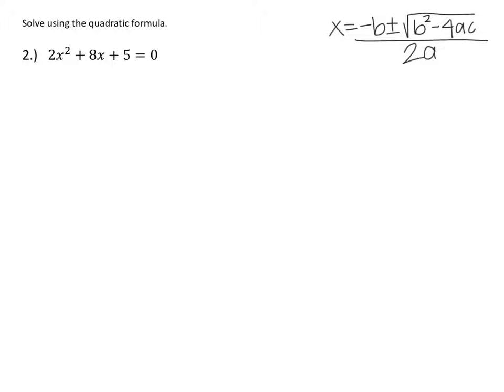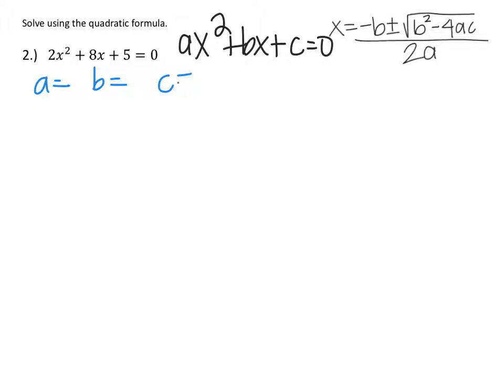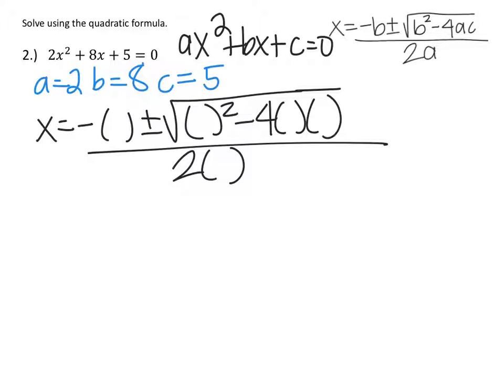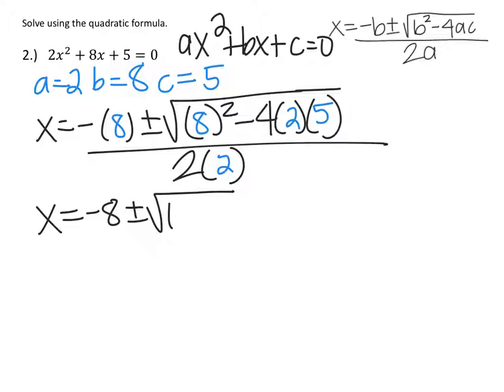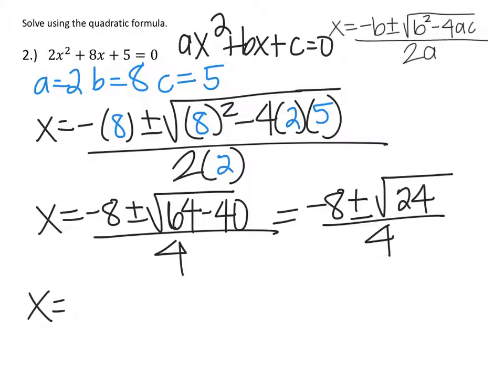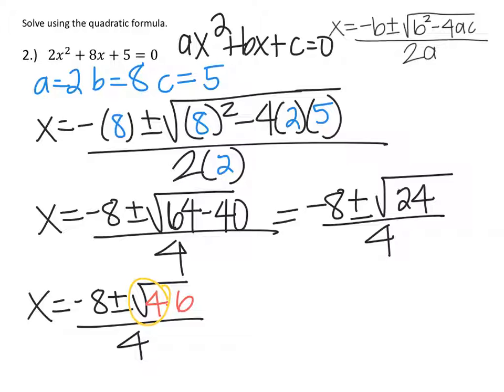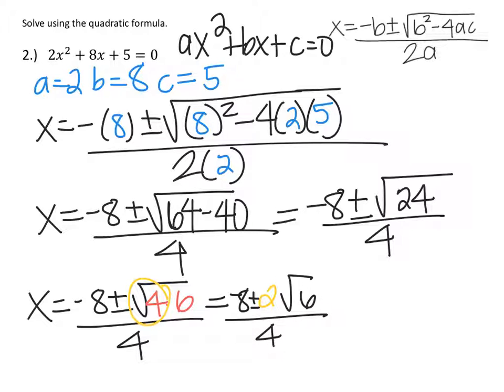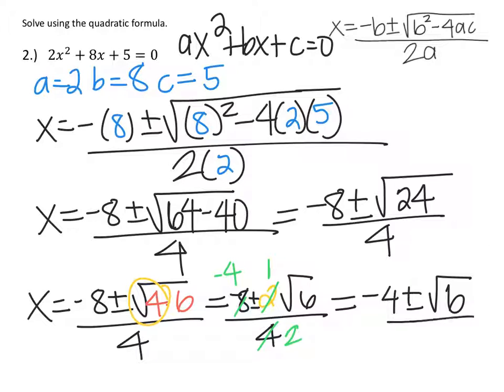Intermediate Algebra Your Turn 6.4 #2